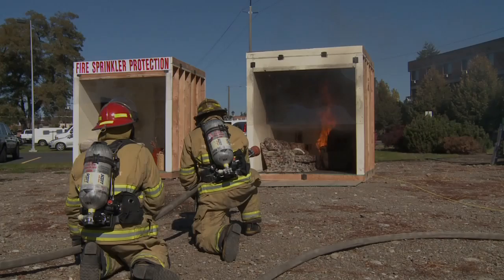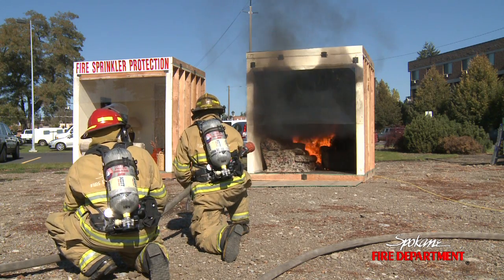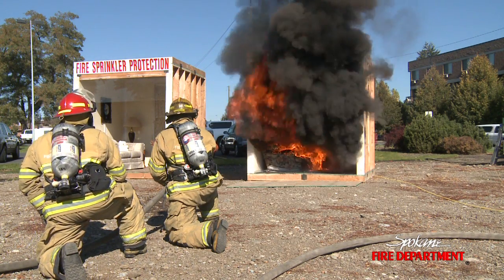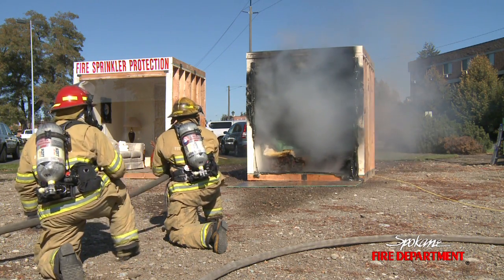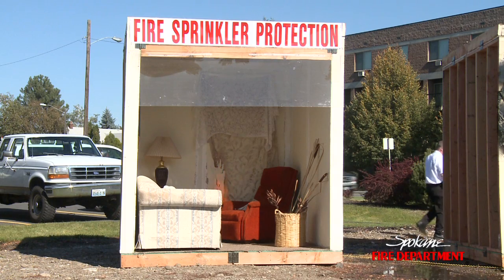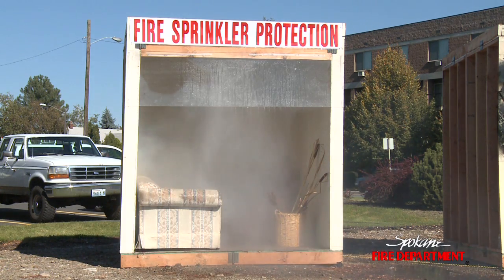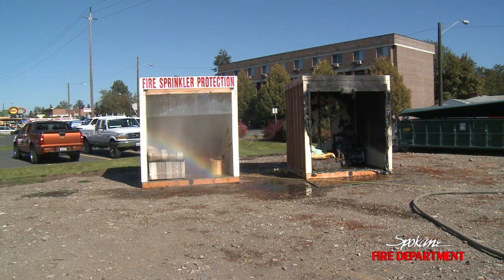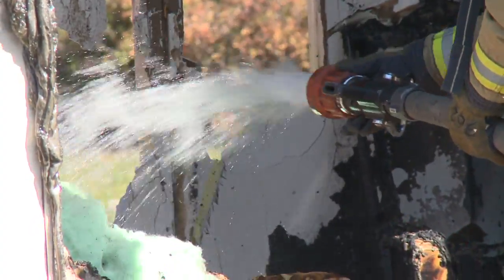Home Fire Sprinkler Demo- Fire Prevention Week 2010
The Spokane Fire Department held a live fire demonstration at Gonzaga University as part of Fire Prevention week. The goal was to show the survival difference between a non sprinklered room and a room equipped with fire sprinklers. The demonstration  illustrates the rapid spread of a typical home fire as well as the reduction in fire loss whenever sprinklers are part of the fire safety system. Over 80% of all fire deaths in the U.S. occur where we feel the safest, in our homes.